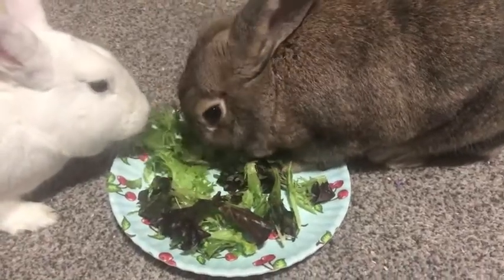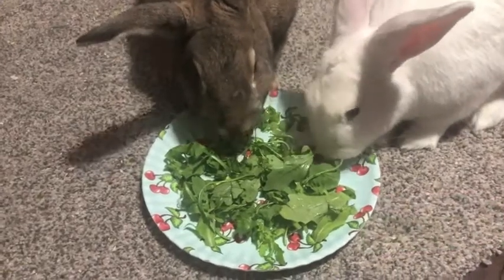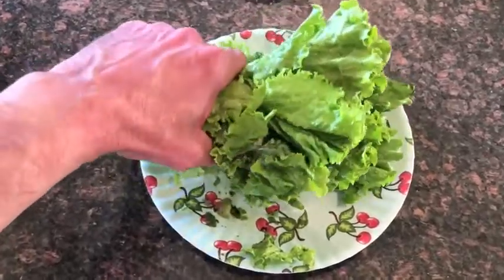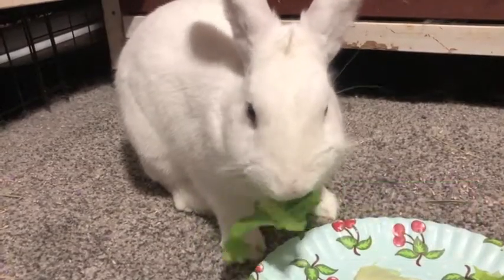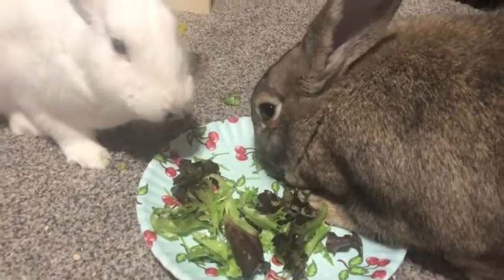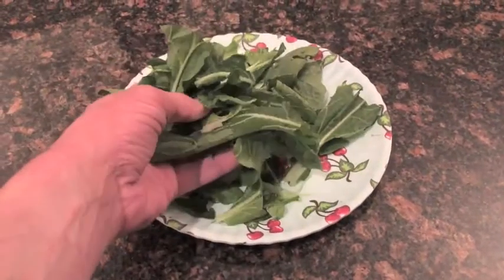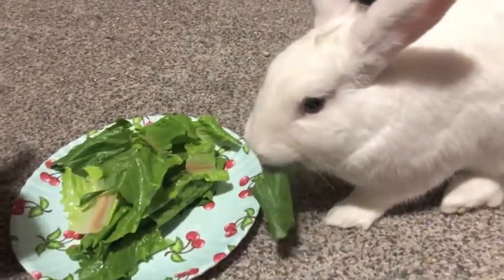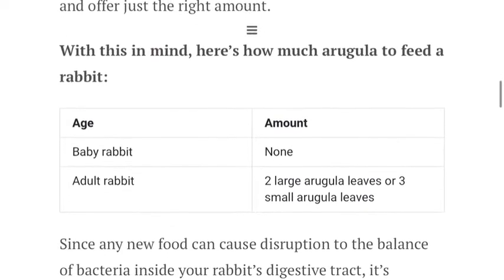The 5 Best Leafy Greens for Rabbits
Looking for tips and insights about The Best Leafy Greens for Rabbits? We have a lot of useful information about what leafy greens to feed your bunnies to give them a happy and healthy life.

Video Navigation and Links

0:00 Introduction

0:26 What a Rabbit Should Eat

1:49 Red & Green Leaf Lettuce

2:17 Romaine Lettuce

2:43 Spring Mix

3:11 Arugula

3:39 Bok Choy

4:09 Summary